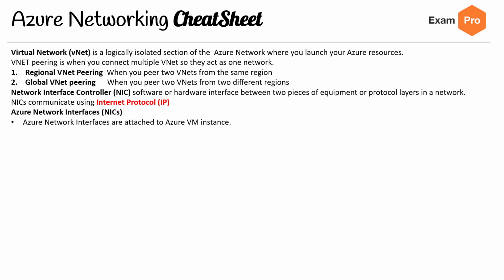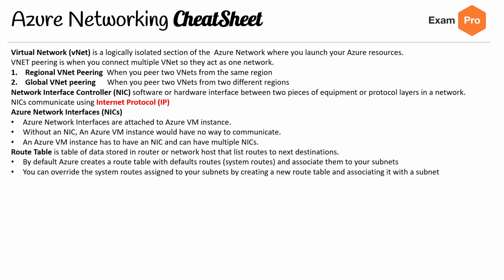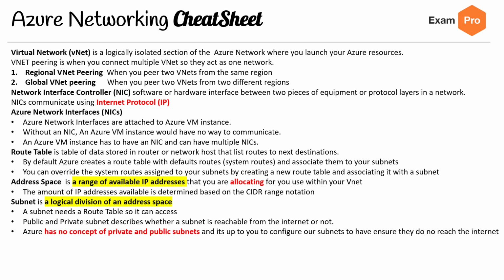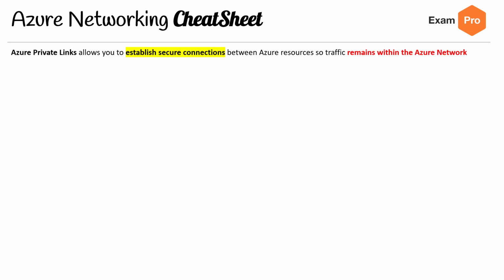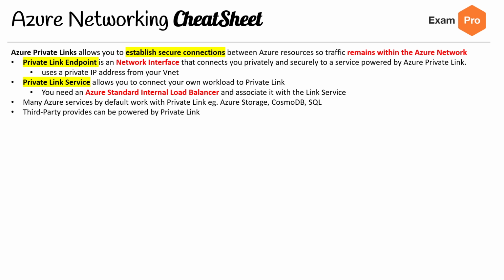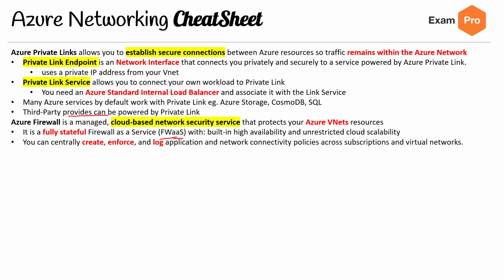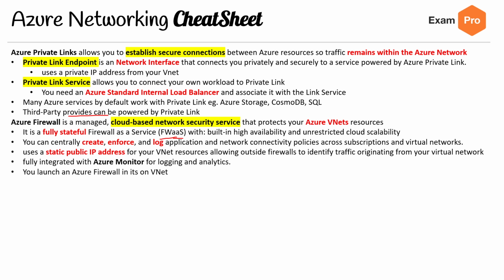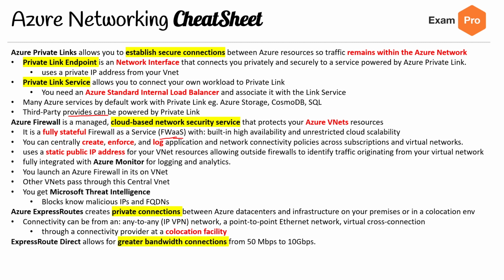AZ 104 — Networking CheatSheet